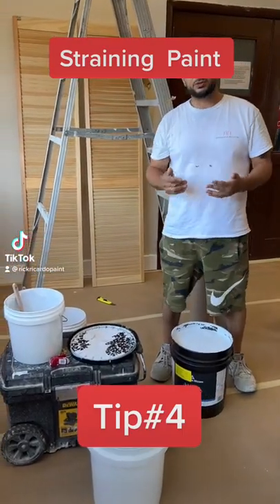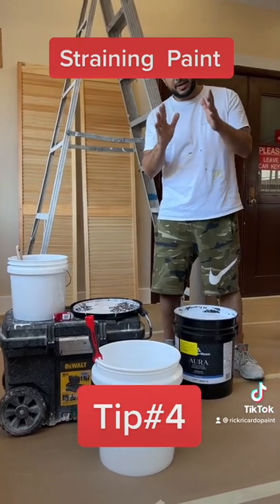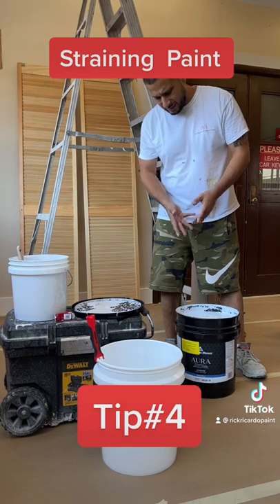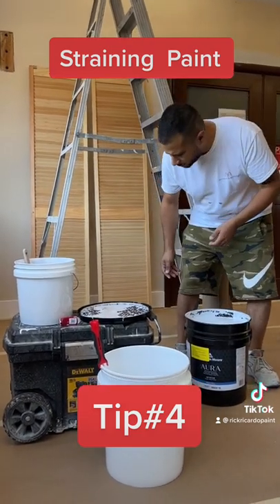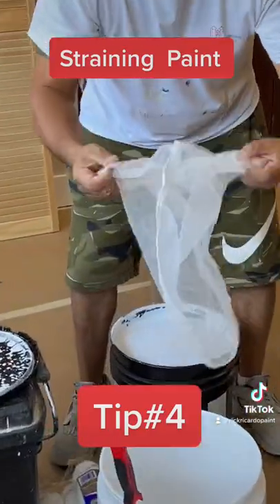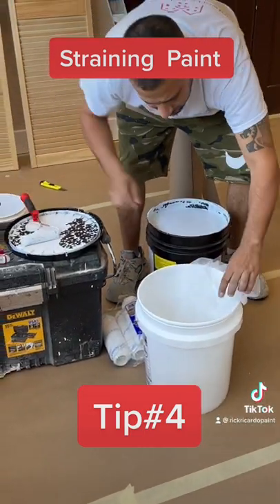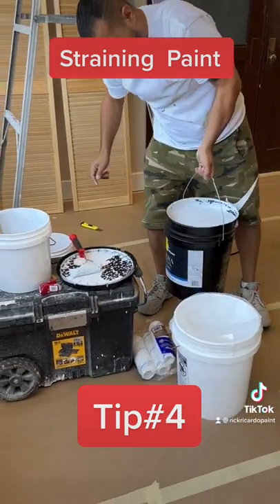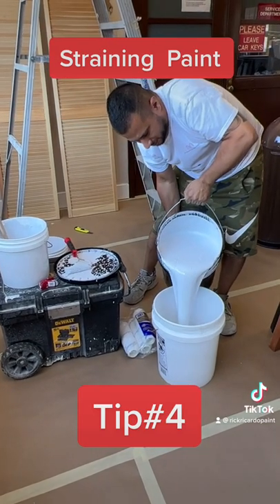Painter tip #4 how to clean dirty paint using a strainer bag while keeping your hands clean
How to clean dirty paint like a professional keeping your hands clean